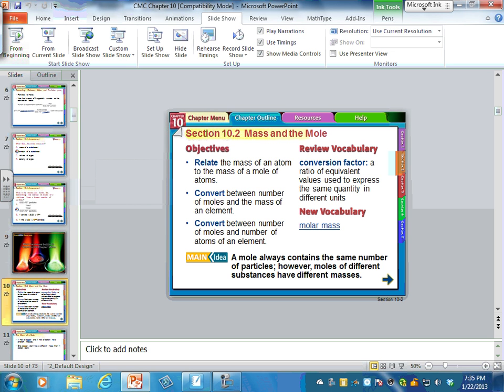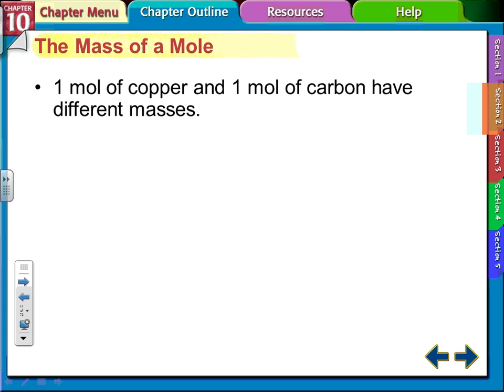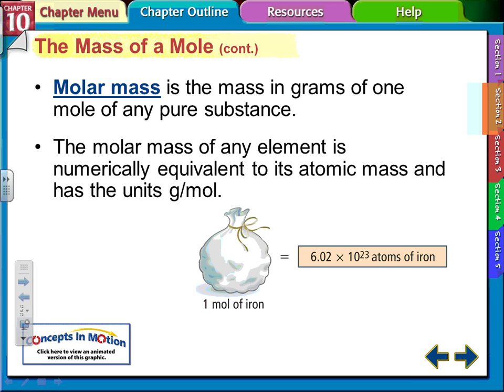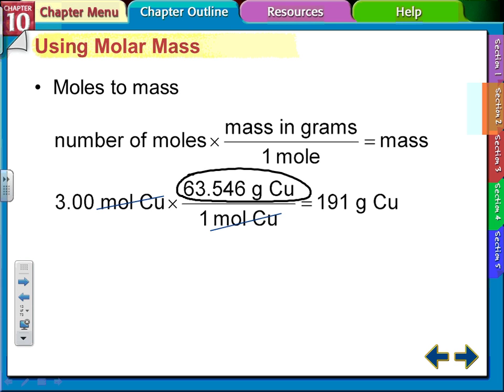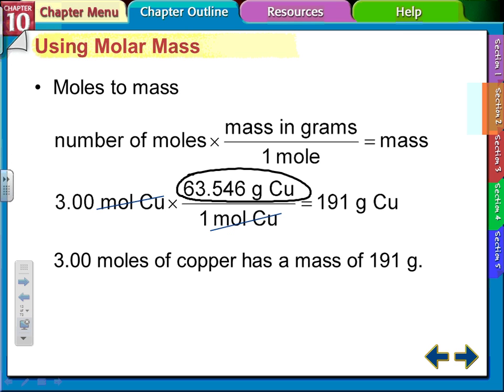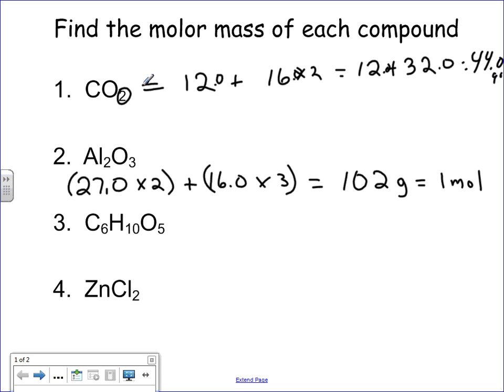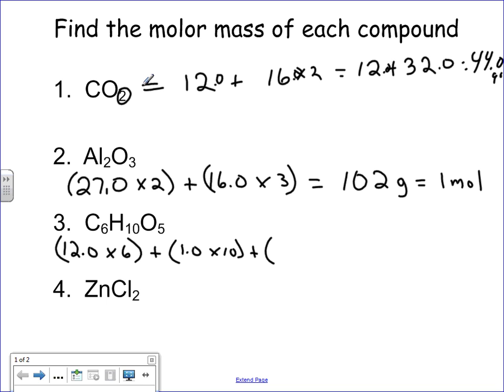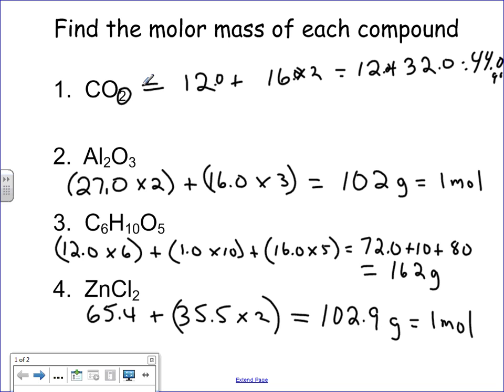10 2 Lesson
Moles to grams